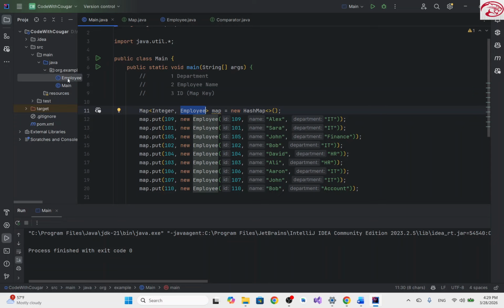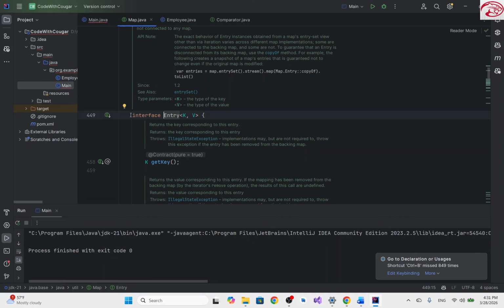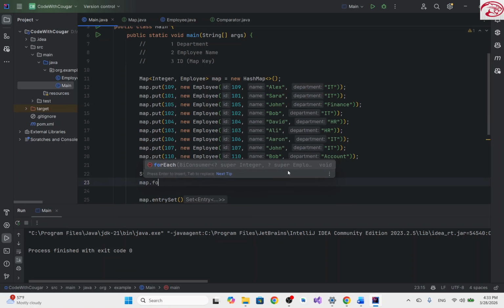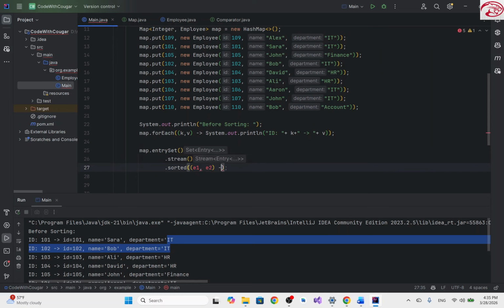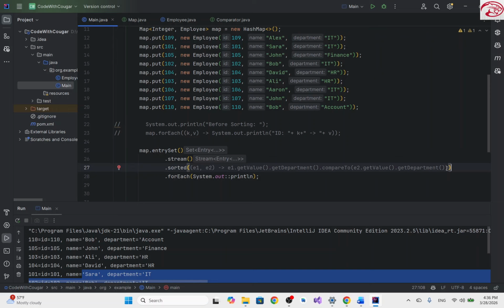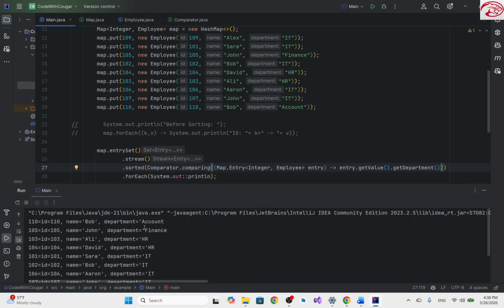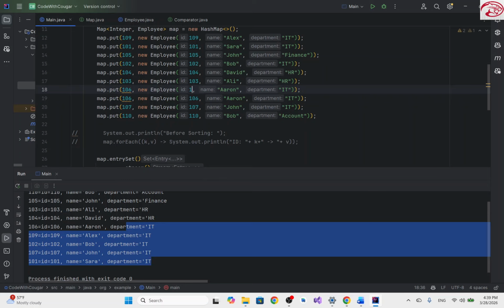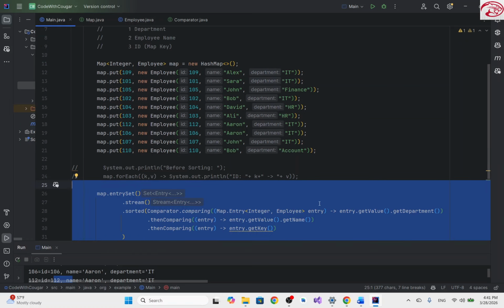Multiple Sorting of Map Datastructure in Java | Sort Map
A class Employee
A Map of (Integer, Employee) where the key is Employee ID
Multiple entries inserted into the map
Sorting the map:
First by ID (Map key)
Then by Department
Then by Employee Name

Since a Map itself does not support multi-level sorting directly, we convert the entries to a Stream and apply a Comparator chain